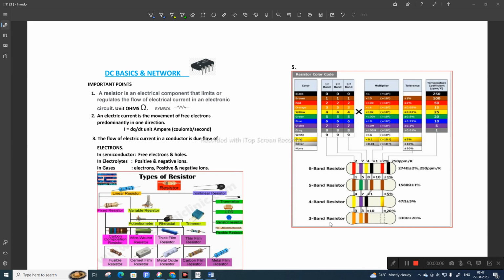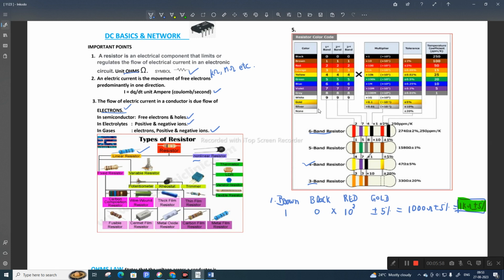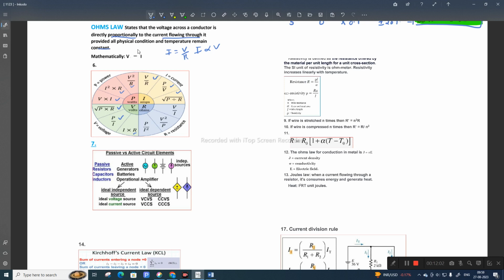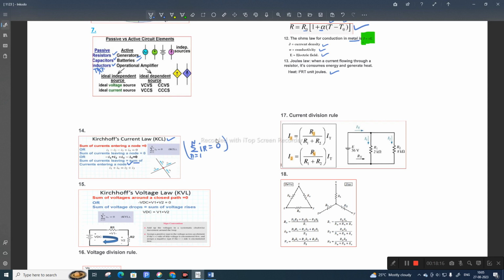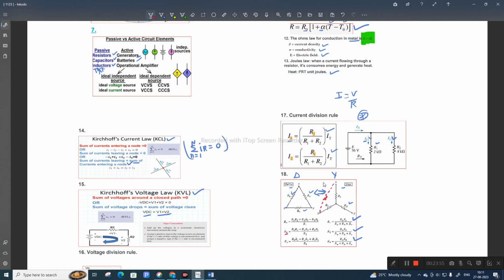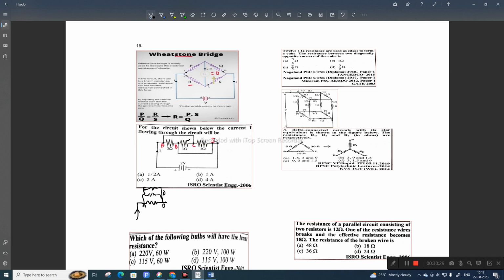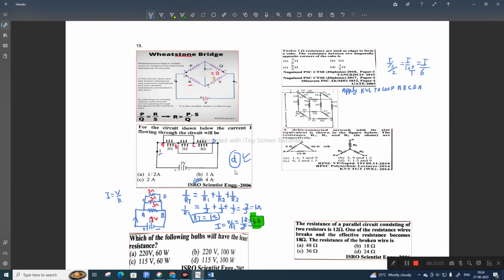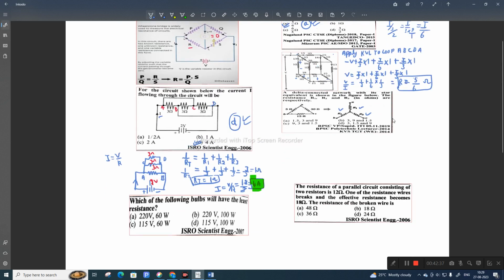RESISTOR, COLOUR CODE, OHMS LAW,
Use full  technical  competitive exam  purpose important points & explanation in easy way . for electronics & tele communication  branch.